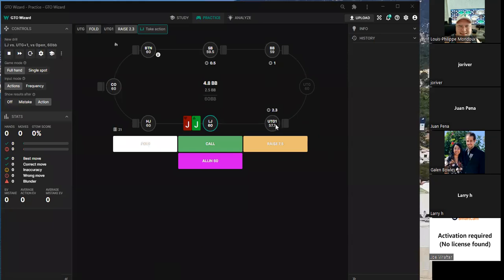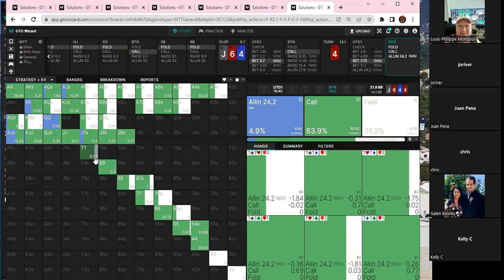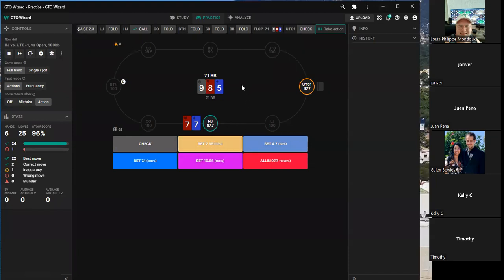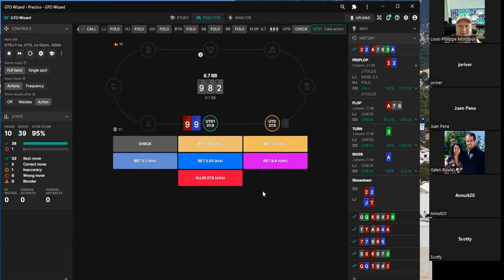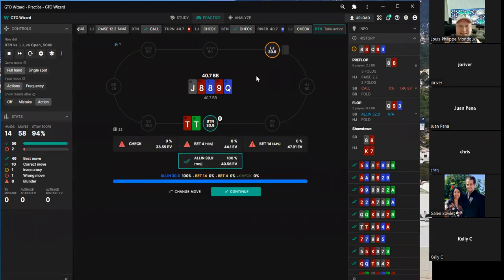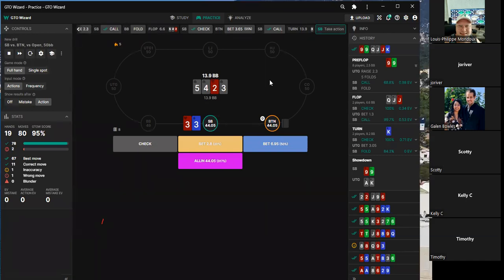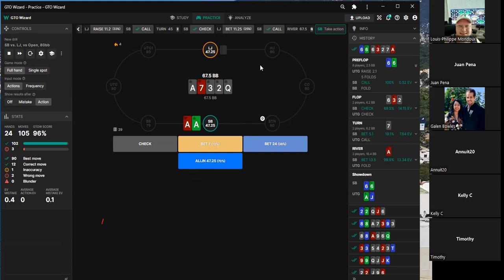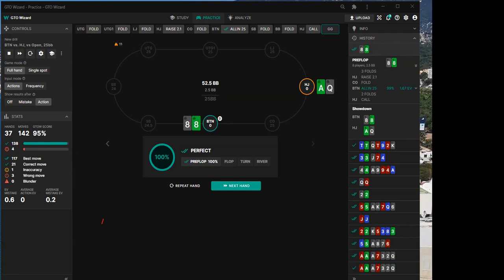How to play pocket pairs... what we discovered changes everything!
PokerCoaching.com has grown and now offers top-level coaching from Jonathan Little, Bert Stevens, Michael Acevedo, Justin Saliba, Matt Affleck, Brock Wilson, James Romero, Jonathan Jaffe, Tristan Wade, Brad Wilson, Tommy Angelo, Evan Jarvis, GBT, Sixes & Ryan O’Donnell.